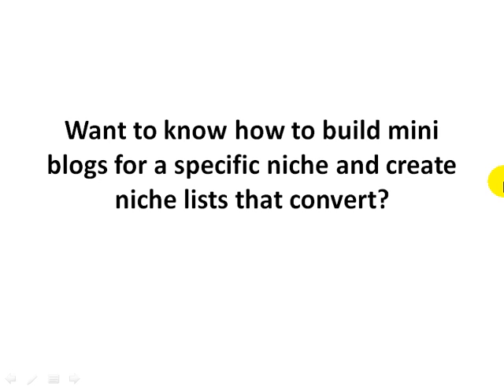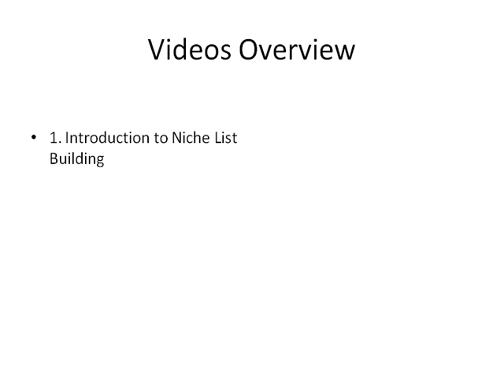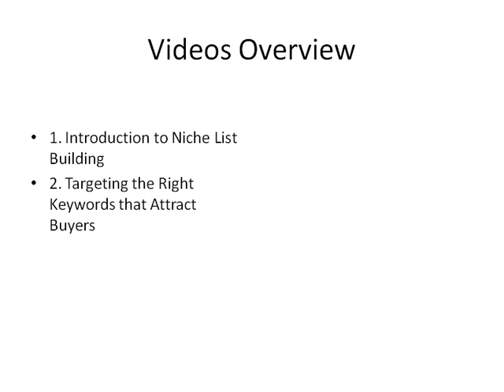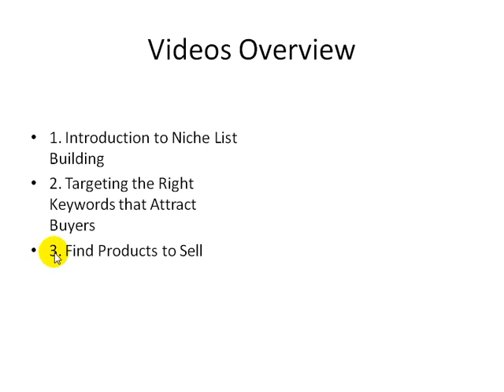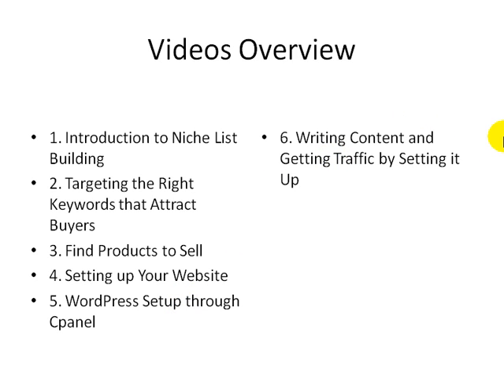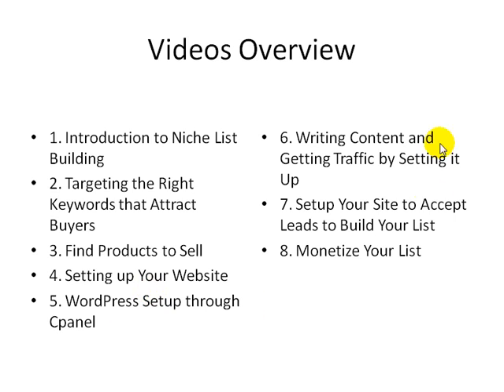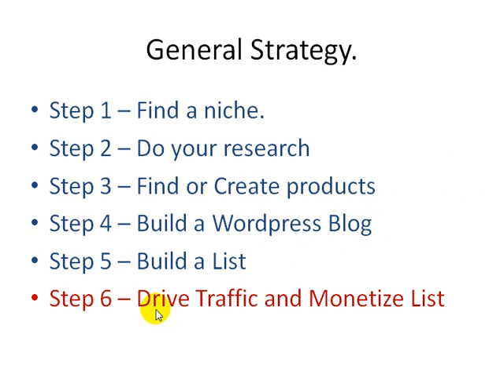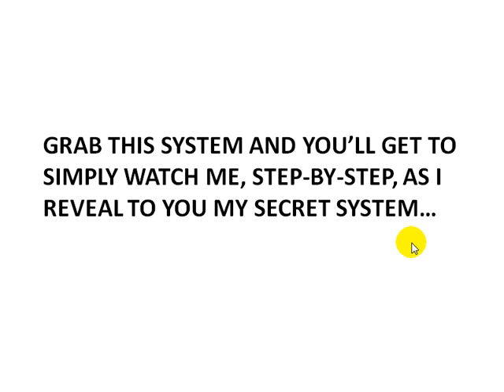Blog List Explosion - NicheVideoGalore.com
Discover how to Build Niche Blog Lists The Right Way.

Blog List Explosion is a 9 part video tutorial training series which shows you step-by-step how to set up a profitable wordpress blog, build a list and convert it to sales... An over the shoulder thorough video series.